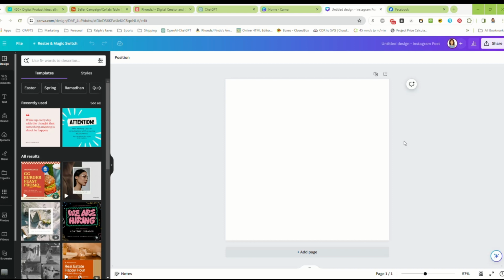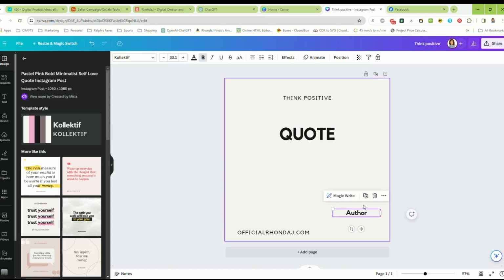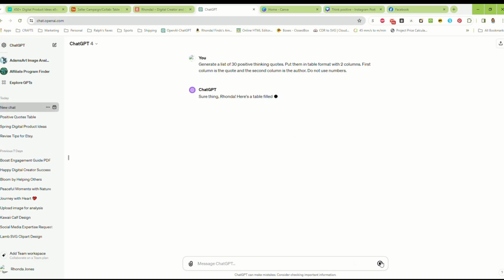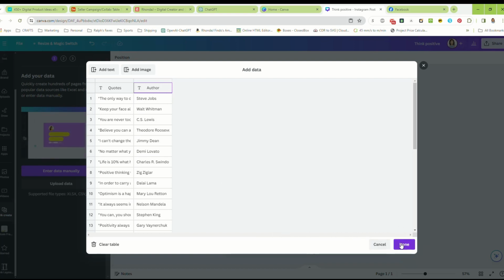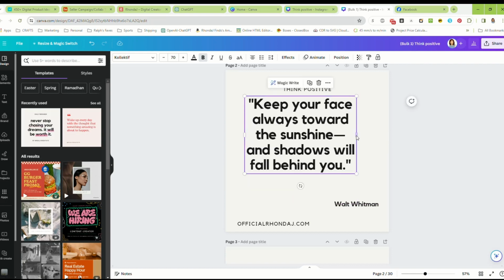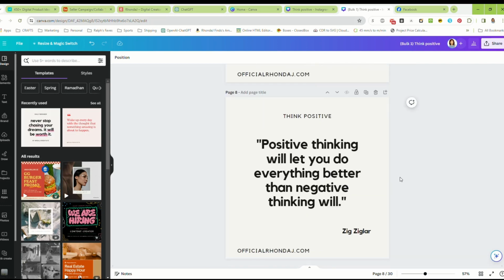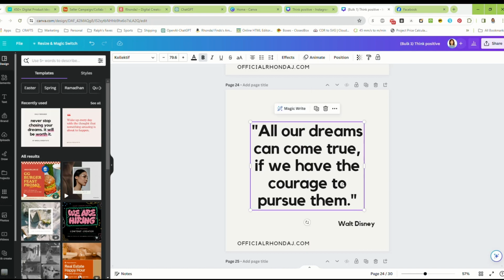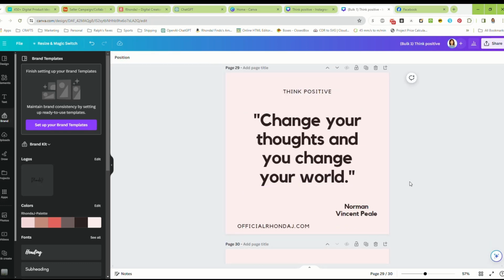Bulk Create Content In Canva - Canva Tutorial